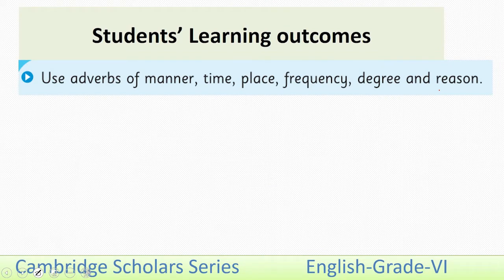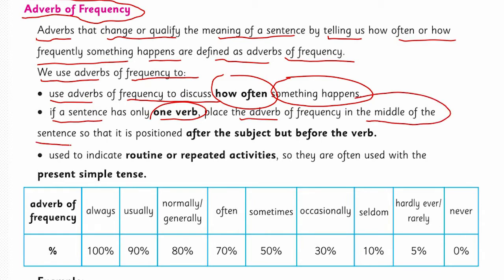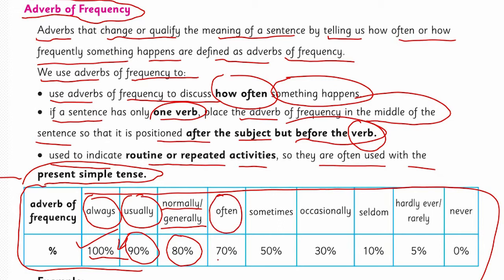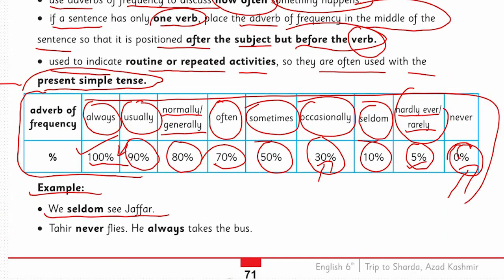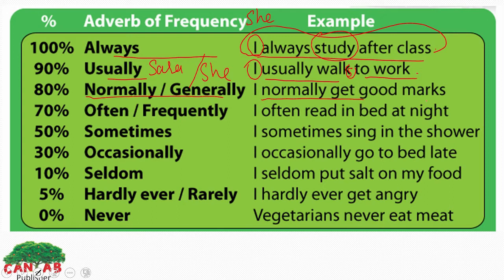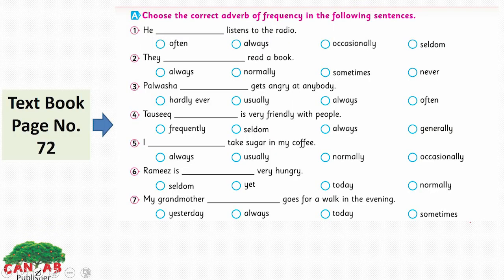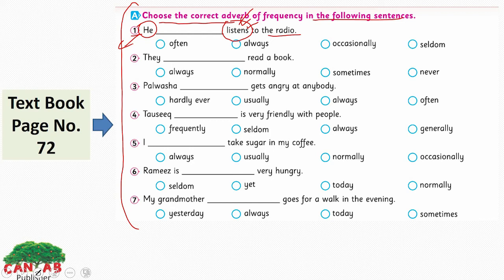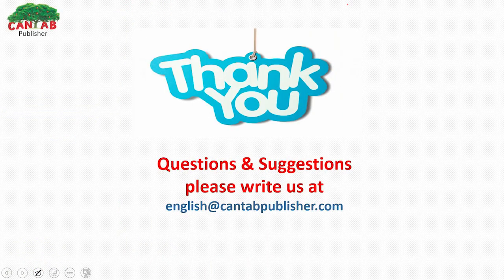English Class 6 Chapter 6 Lecture 5